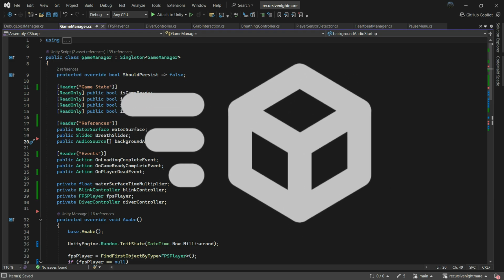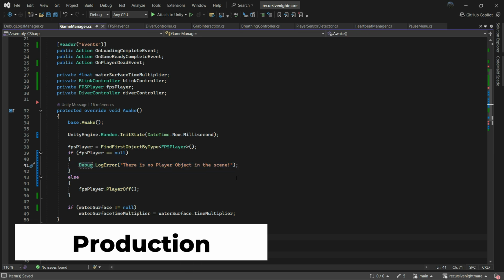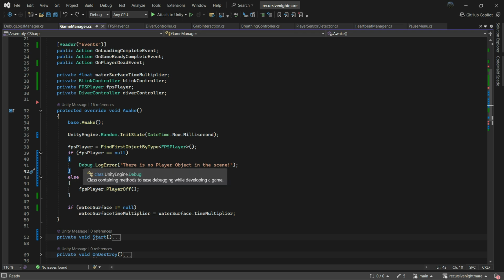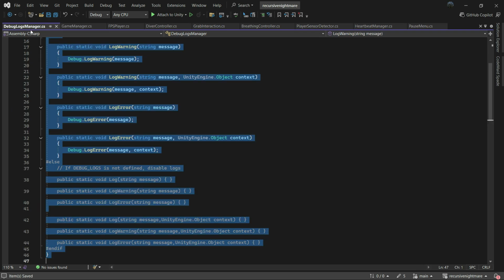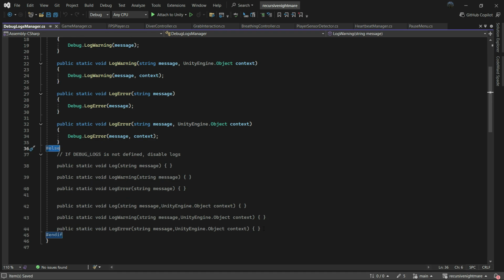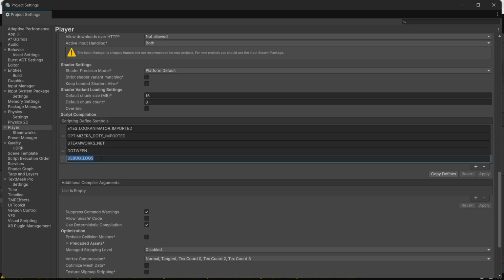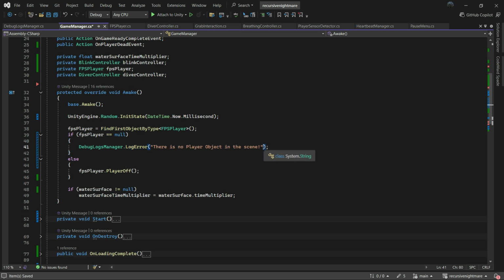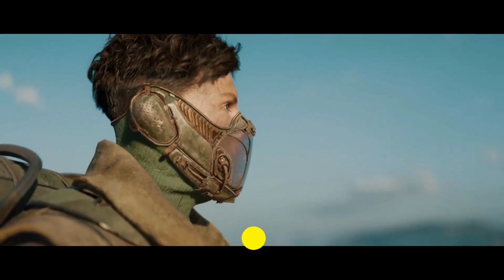How to Keep Debug Logs Out of Your Final Build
So today I want to show you a better way to handle debugging, especially for games you're actually planning to release.

🧠 Why Use This? Because log spam shouldn't slow down your game.

🔥Helpful Assets (using these links supports me at no extra cost to you)

Just a guy making games.

Exploring the world of game development with Unity tutorials, coding tips, and shader magic, and fixing bugs.

game-related, sometimes not.